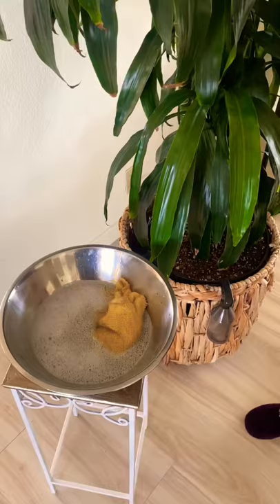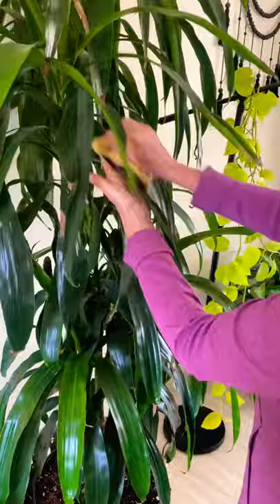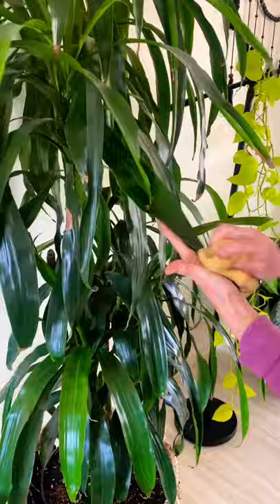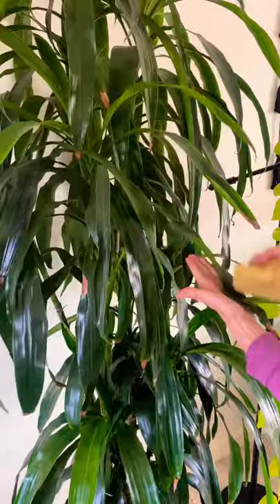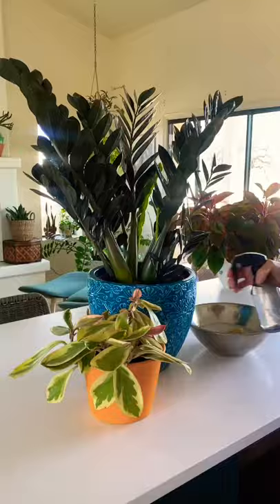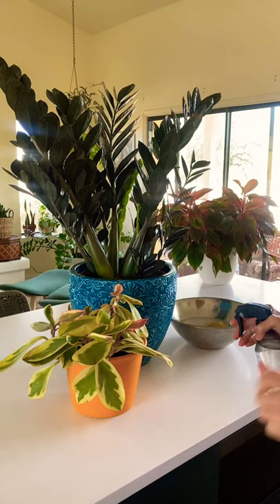Here’s An Easy Way To Clean Your Houseplants